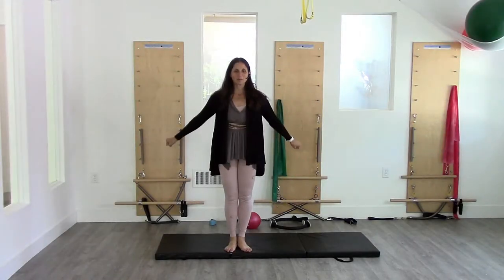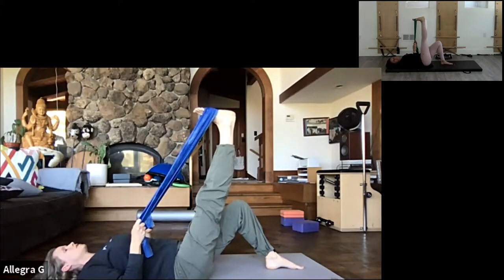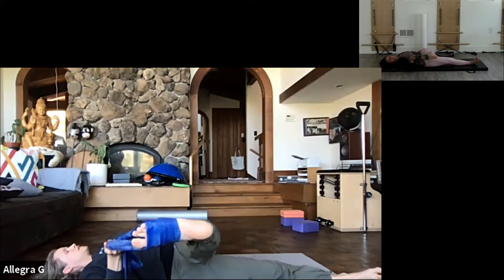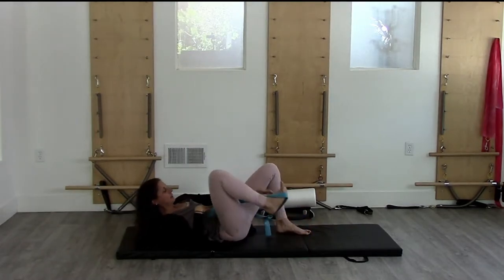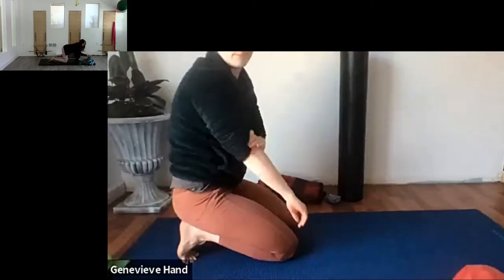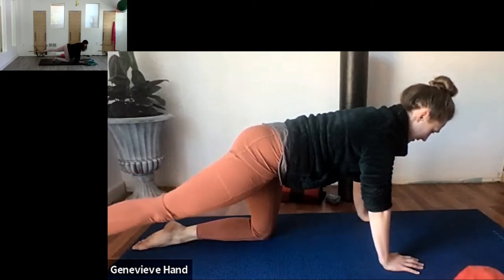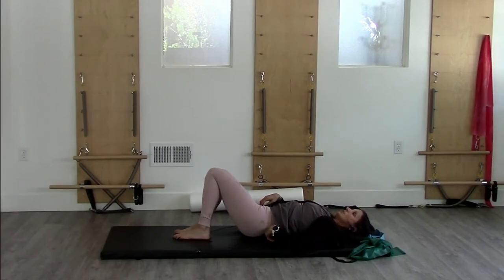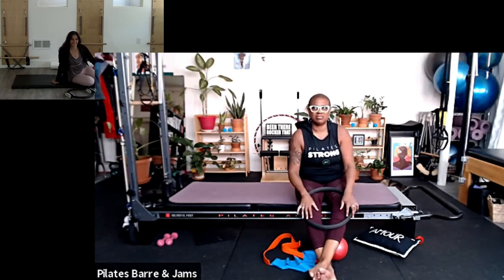Pilates Rounds: Week 12, 7/2/20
Our twelfth week of Pilates Rounds where instructors from around the globe can share their ideas with a Pilates community.

You can follow Zeina @zeinaptpilates

Pilates Instructor?